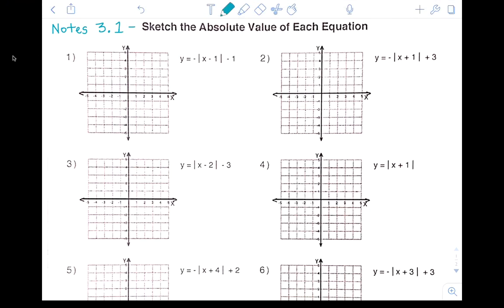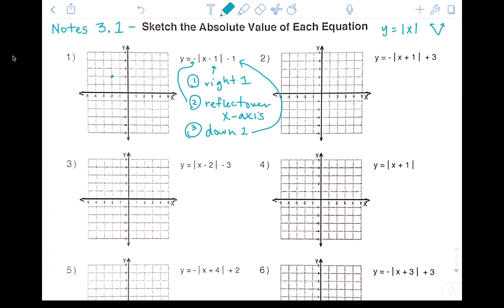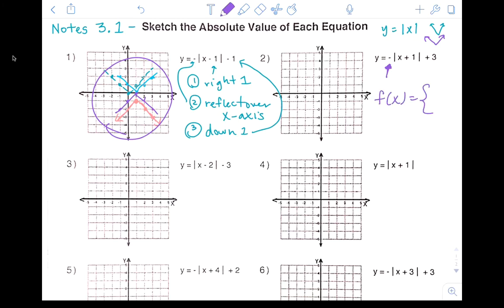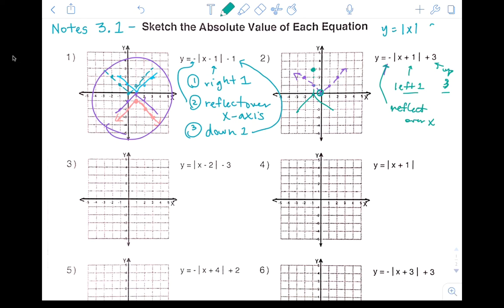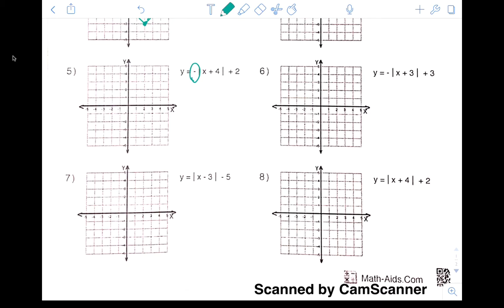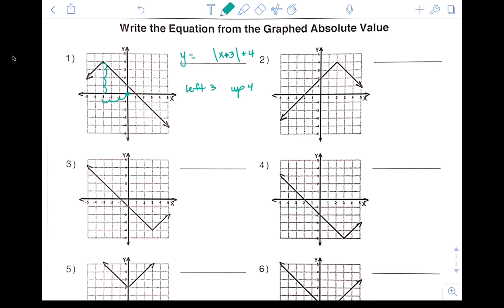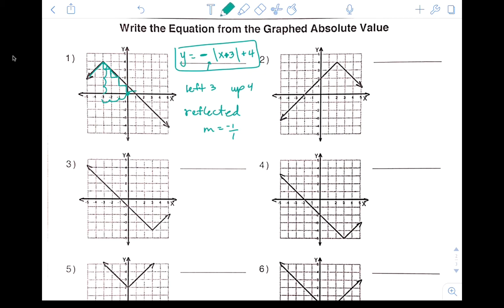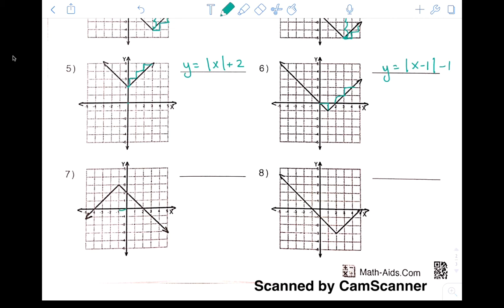3.1 - Video Notes - Write/Graph Absolute Value Equations